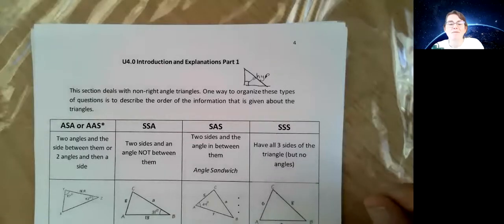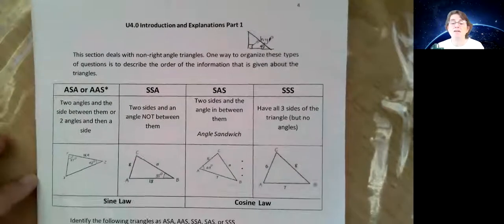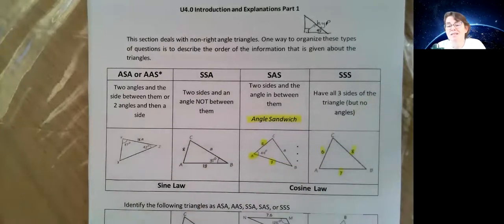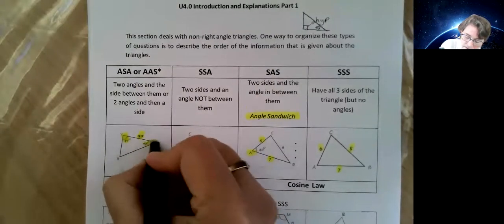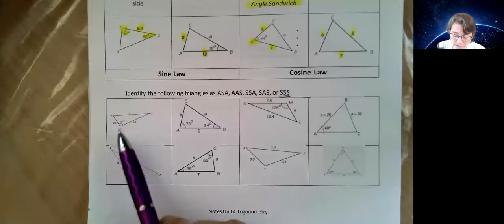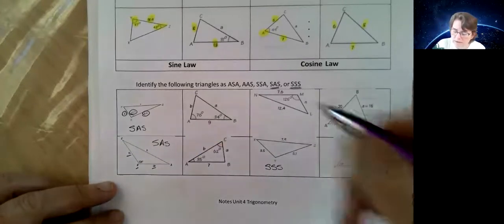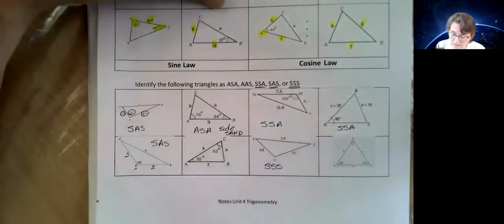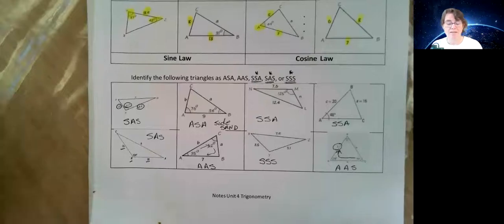U4 0 Introduction Part 1